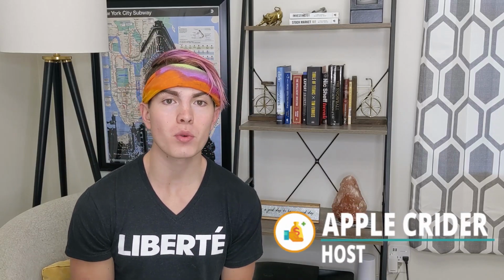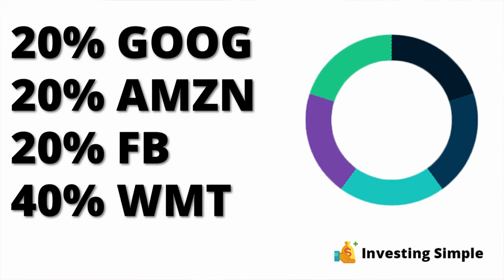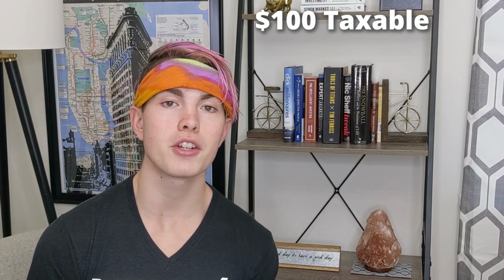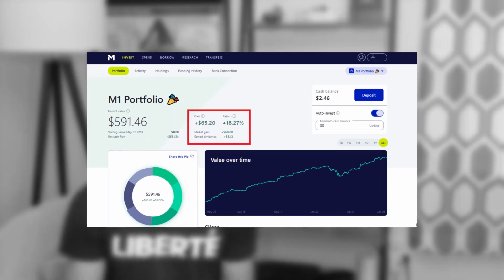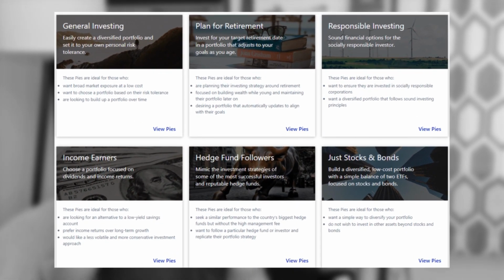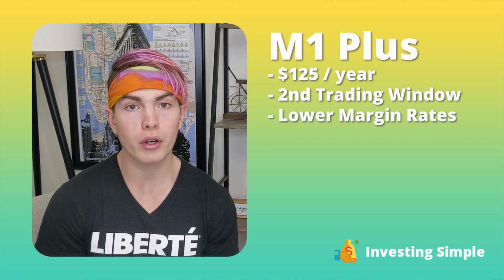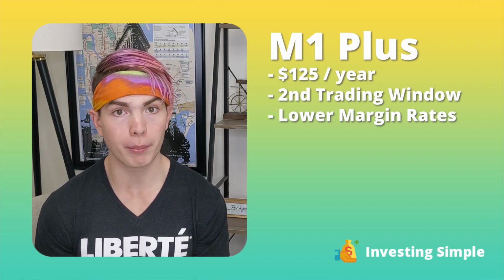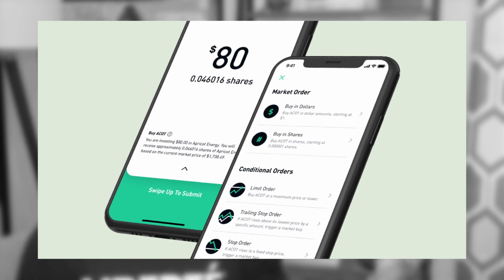M1 Finance vs Robinhood: Best Investing App For Beginners?